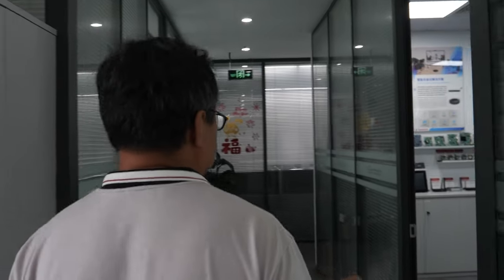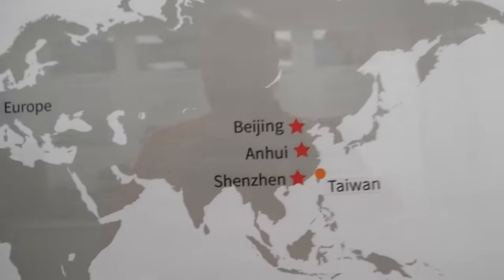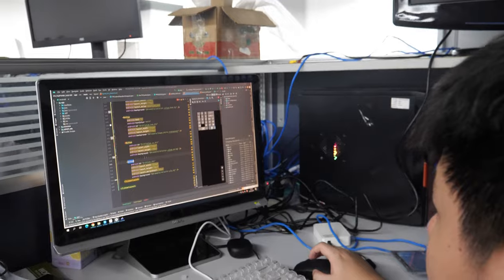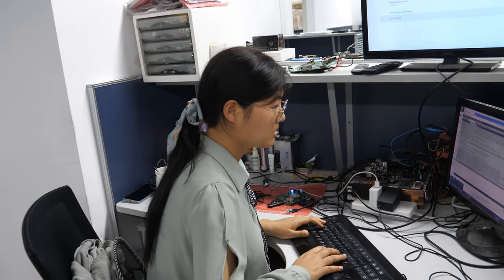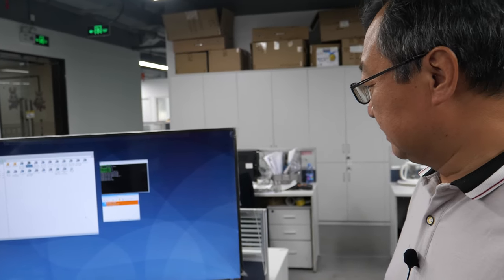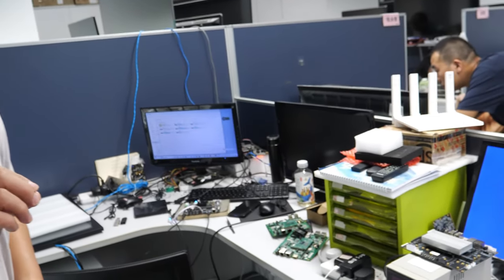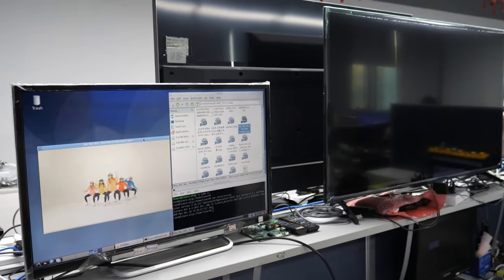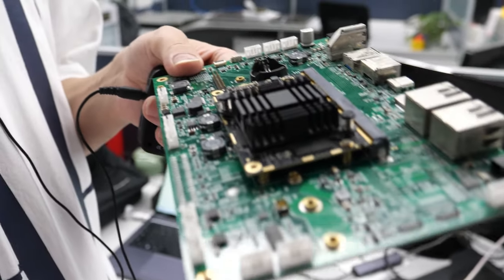Geniatech 2023 Office Tour, leading designer on Rockchip, NXP, Amlogic... Industrial IoT & Embedded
Tour at Geniatech's new office space in the Innovation Park in Shenzhen, China. (watch all my 39+ Geniatech videos from previous 10 years in this playlist Geniatech's Founder and General Manager Mr Fang, discusses the new, larger space, and the many new employees and products. The office is located near many big companies, including DJI, and offers a great view of the surrounding area. The video showcases the meeting and showroom areas, where customers can come to view products. The company's focus is on Arm-based products, including Set-top-boxes, Industrial box PCs, tablet PCs, and TV tuners and now Productivity E-Note devices too. There are also accelerators and replacement boards on offer. The company has strong partnership over many years in the Industrial IoT & Embedded field. Founded in 1997 and headquartered in Shenzhen, China, their long-term cooperation with SoC manufacturers such as RockChip, NXP, Amlogic, Nvidia, Qualcomm, Renesas, and SigmaStar allows them to provide innovative, flexibility, longevity, advanced solutions, including ARM-based development boards, touch panel PCs, mini-PCs, IoT gateways, E-ink notebooks, Android TV boxes, TV tuners and video capture devices, which they have provided to over 2,000 companies worldwide. Geniatech is specialized and focused on IoT solutions. The tour also covers new products, including notebooks with pencil capabilities, which are optimized and affordable for students and professionals alike. The company has offices in other locations, including Beijing and Hangzhou. The team works on shared projects and management software. The tour features also the internal HR meeting room.

Mr Fang takes us on a tour of their office and introduces us to the team. They start by showing us a beautiful view of the mountains outside the office window. Mr Fang then takes us to their room, which is large and shows us the view outside. We then see the meeting rooms, including the department for financial management, and the product management department, where they show us a Raspberry Pi form factor running Linux based on the Rockchip RK3588 providing a powerful alternative to the Raspberry Pi. They discuss the Linux support, graphics acceleration, and benchmarking of the product. The host talks about potential customers who might be interested in a Debian Rockchip laptop and mentions that it could be an alternative to the MacBook M1. They also talk about chip shortages and how Amlogic and Rockchip have enough supply. The host then discusses how they work with customers, even those outside of China, through project management teams and sharing code and documents. They even have a hotel near the office where customers can stay for up to weeks if they want to come on location accelerate the technical aspects of the partnership bringing the different engineering teams together. The host has been working in this industry for nine years and has the knowledge and experience to manage projects. They also discuss the growth of the industry in Shenzhen and how other cities in China are following Shenzhen's example. Finally, we see a demonstration of Ubuntu running on top of Rockchip RK3568.

Sorry for the wobbly image, I somehow disabled by mistake the Dual IS 2 IBIS on my Panasonic G9 with 12-60 Leica lens, so I recorded this video without in-camera stabilization and I had to try to stabilize the footage by it zooming in a little bit into the video using the Davinci Resolve video editor.